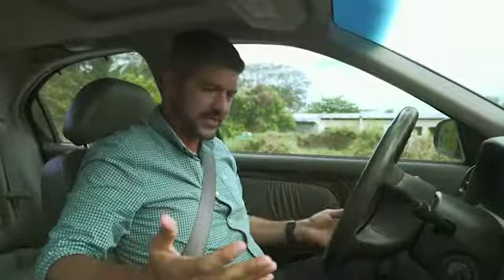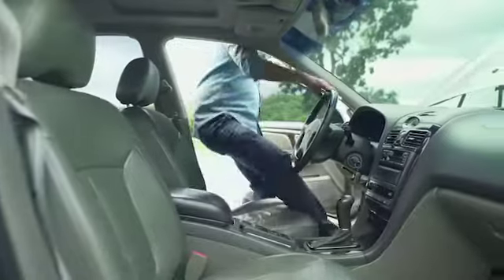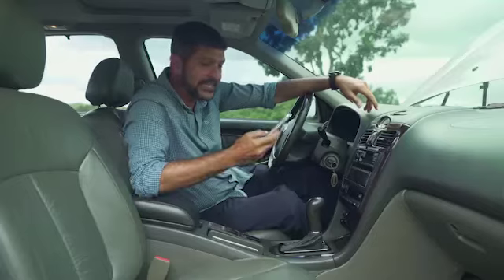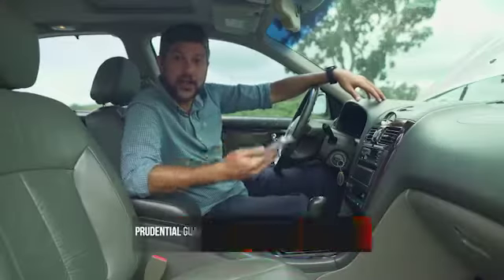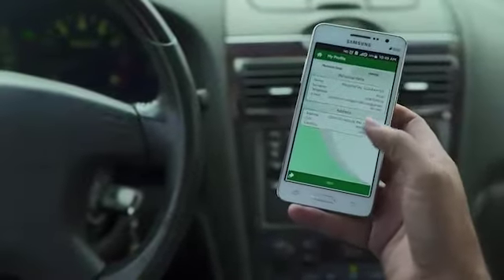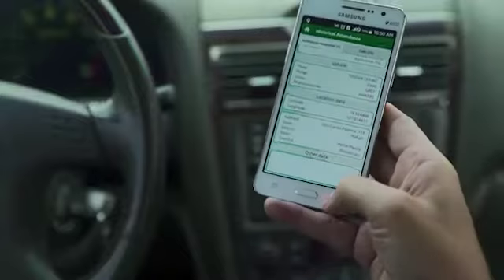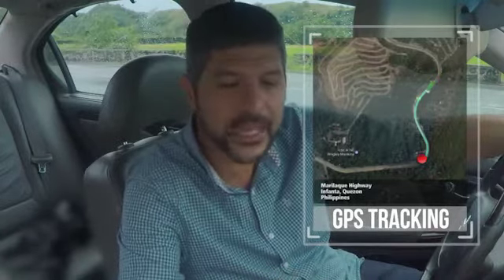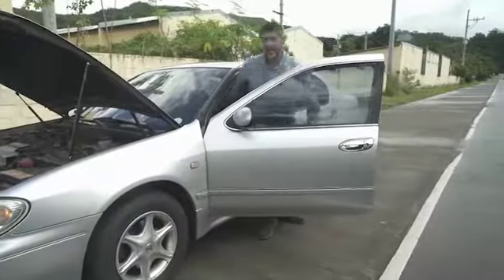Drive S5 PGA SNIPPETS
CNN Drive S5  on air 3 times a day on the weekdays from March 28 to April 8. Total 30 times.